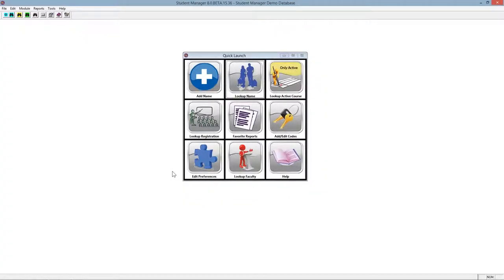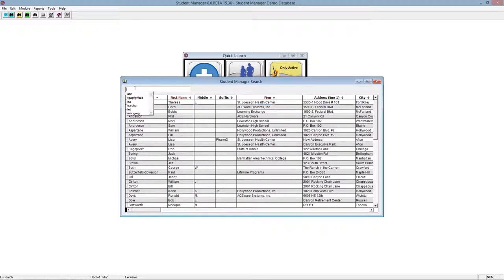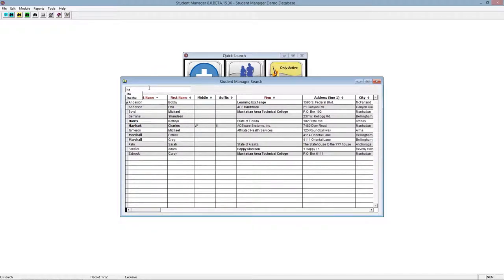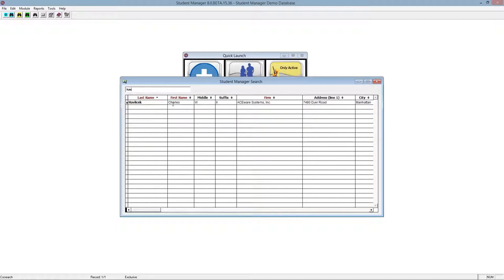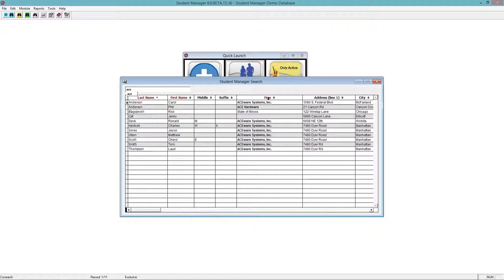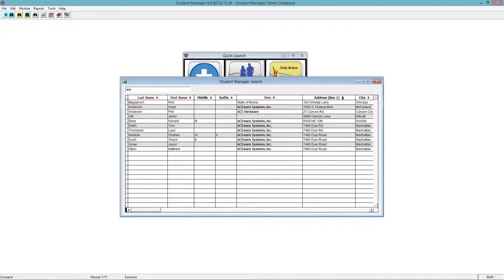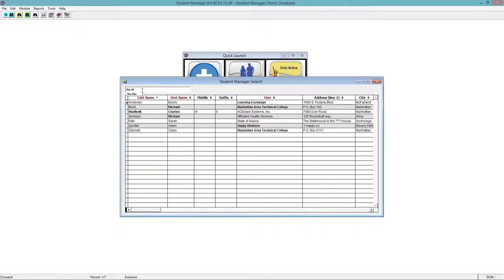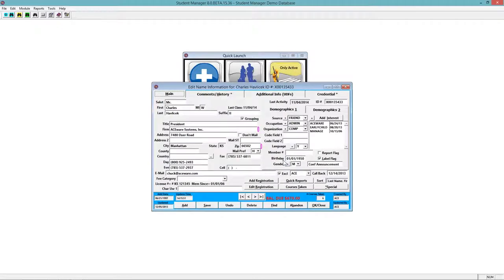SM8 - New Search Tool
Take a look at Student Manager 8's new search tool!  A great new way to find names and courses.